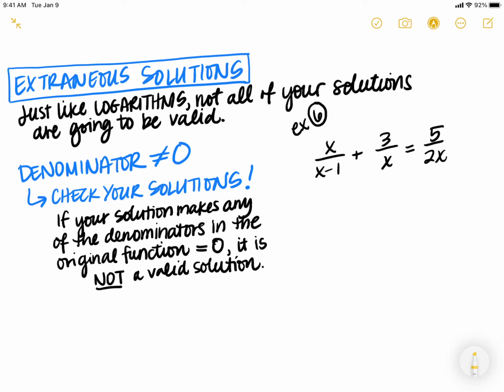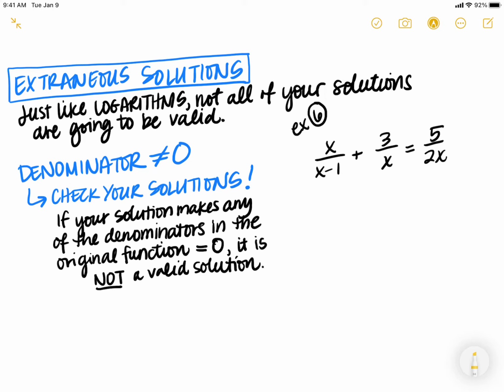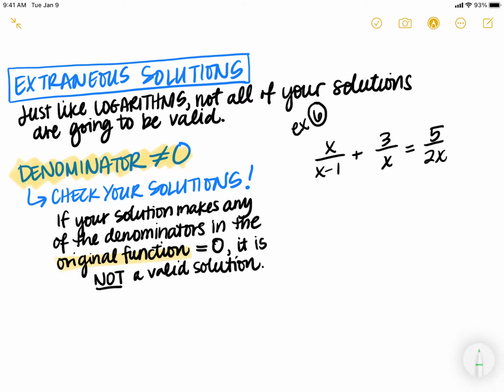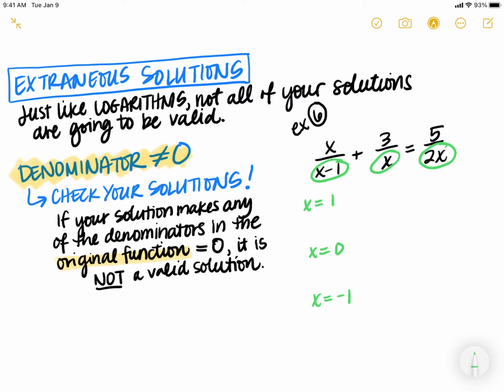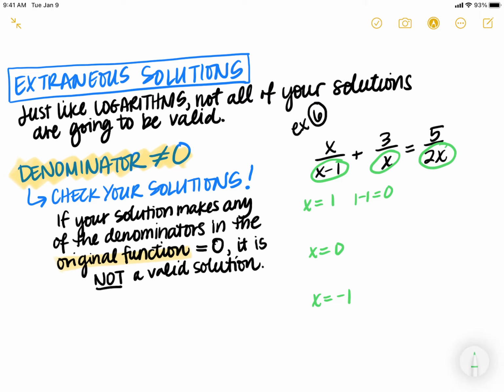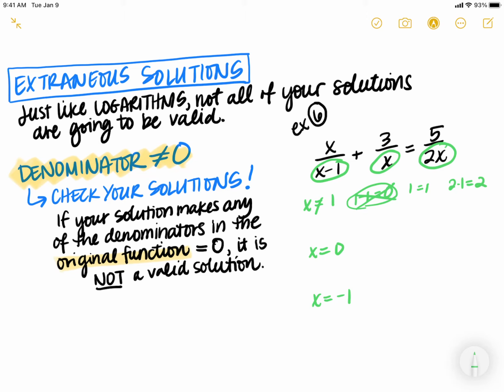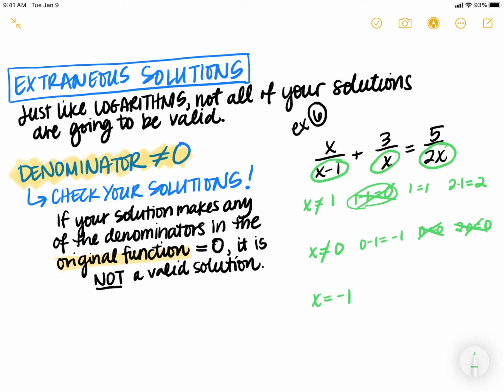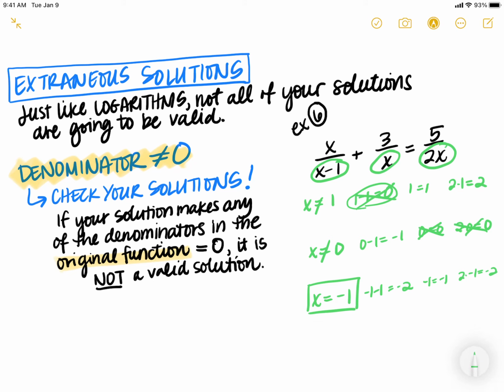Task 4.2: Extraneous Solutions